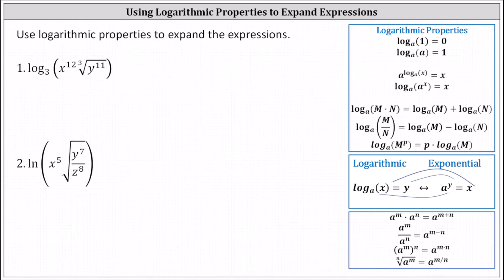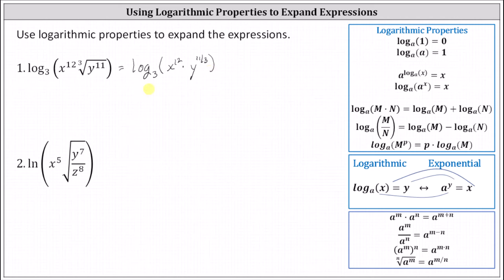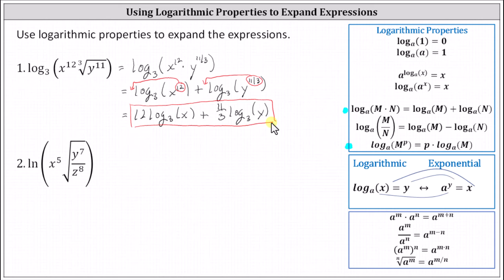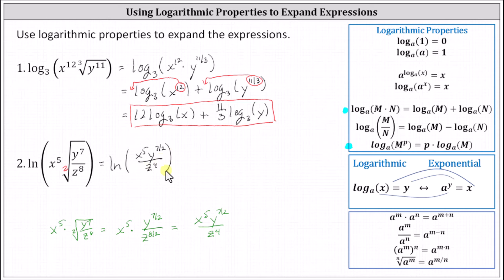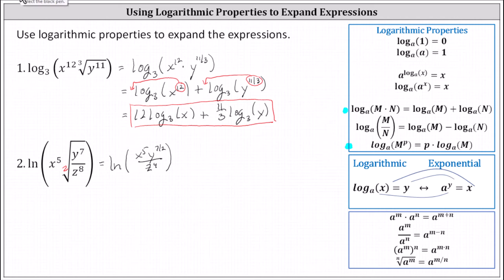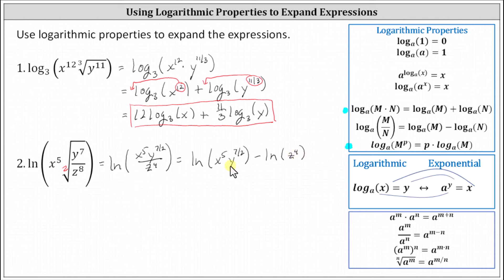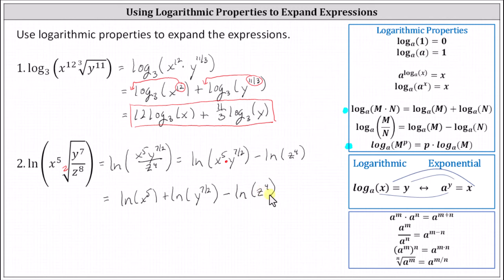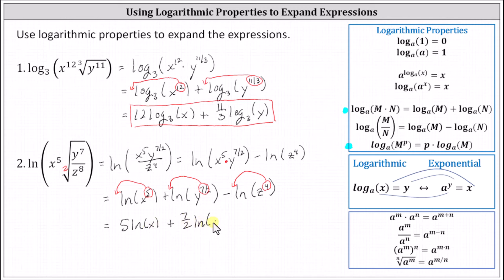Expand Logarithmic Expressions with a Radical Using Logarithmic Properties: Products and Quotient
This video explains how to expand logarithmic expressions using the properties of logarithms.